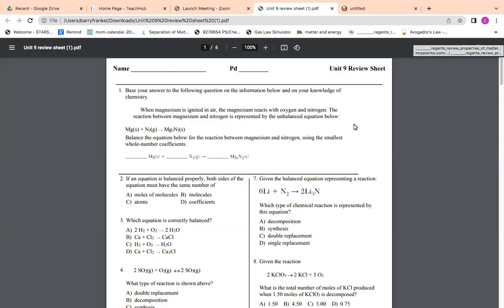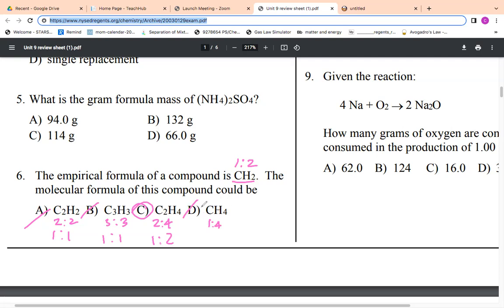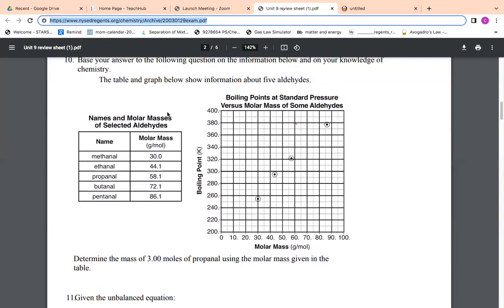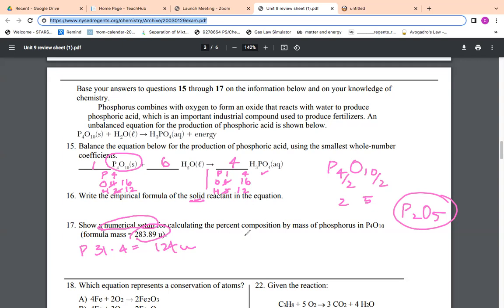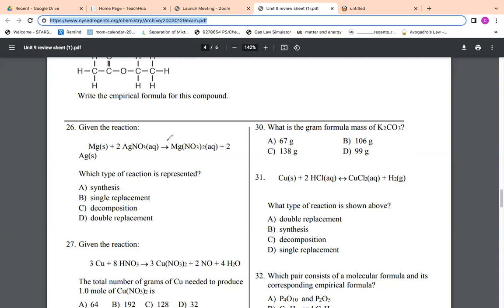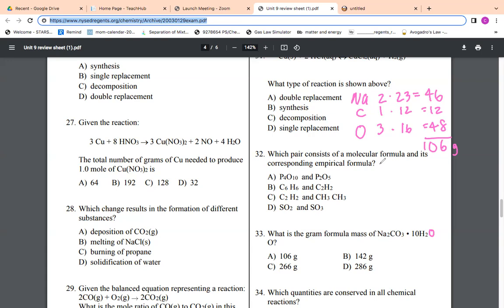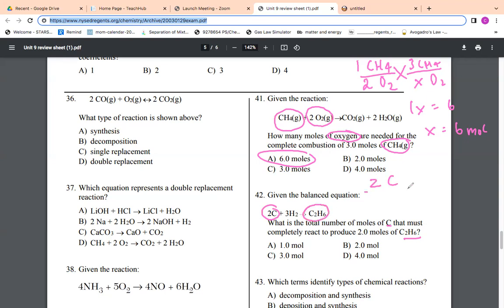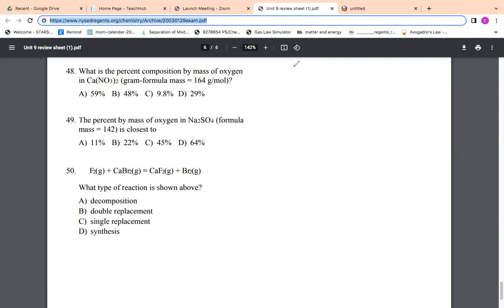Unit 9 Stoichiometry review video